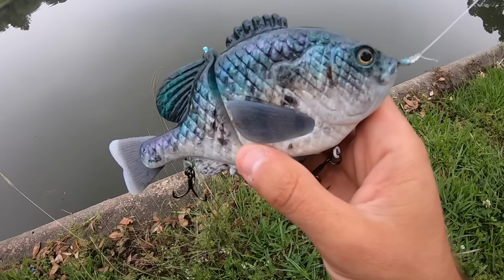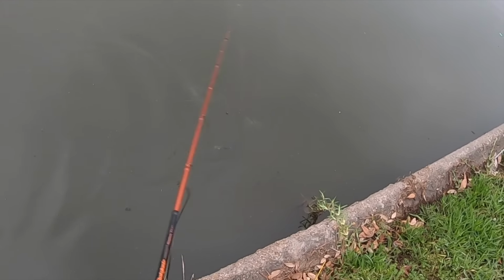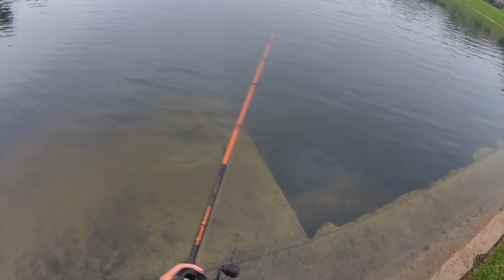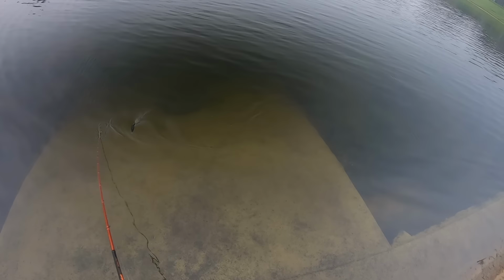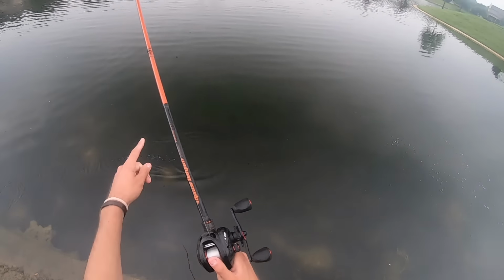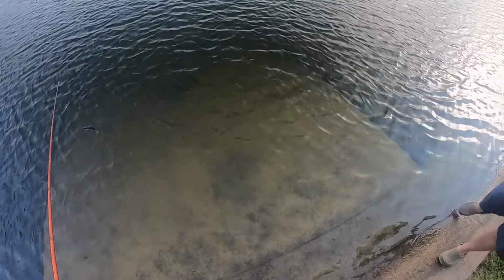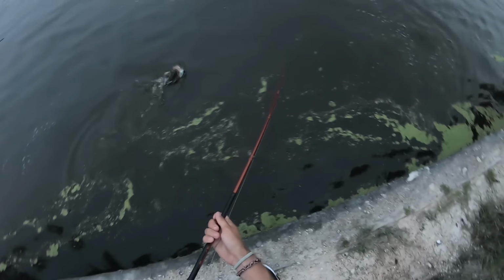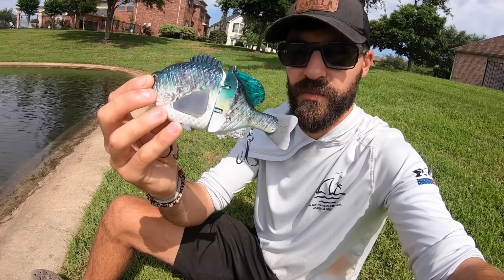BIG CRAPPIE SWIMBAIT vs POND MONSTERS!!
in this video, I am using a big CRAPPIE SWIMBAIT/GLIDEBAIT, to catch the fish in the urban ponds I fish! I love this footage because so many of the strikes happen right at me feet, and watching the bass stalk and strike this lure is so cool to see!

check them out on IG with the same name. Such a cool lure, that swims and glides super well.